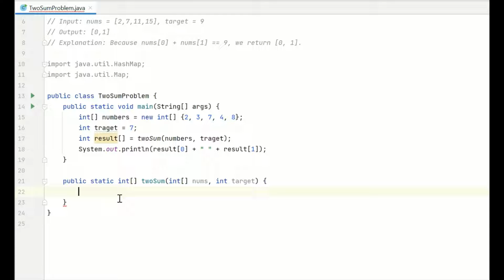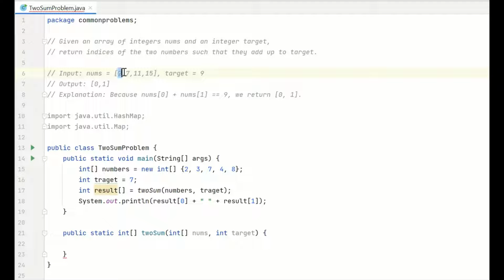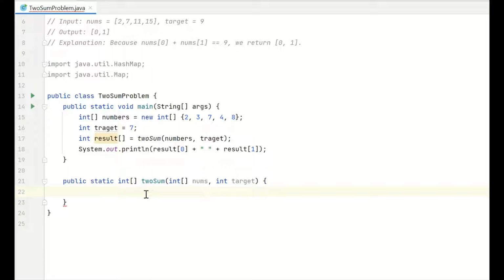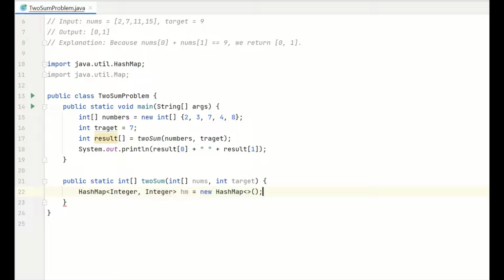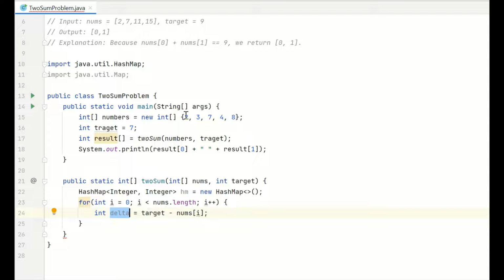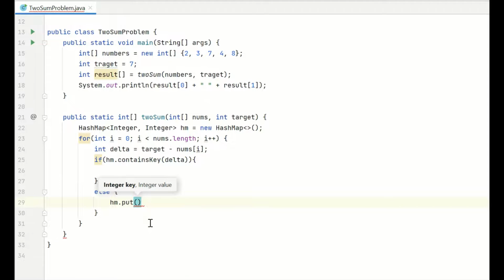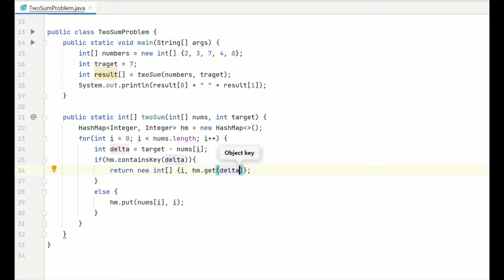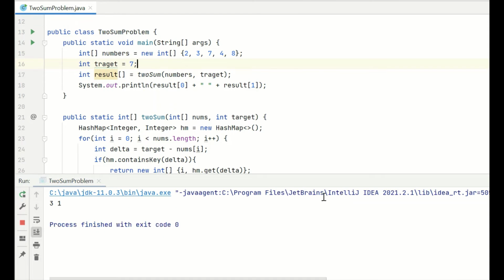Two Sum Leet code Solution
Example 1:

Output: [0,1]
Example 2:

Output: [1,2]
Example 3:

Output: [0,1]